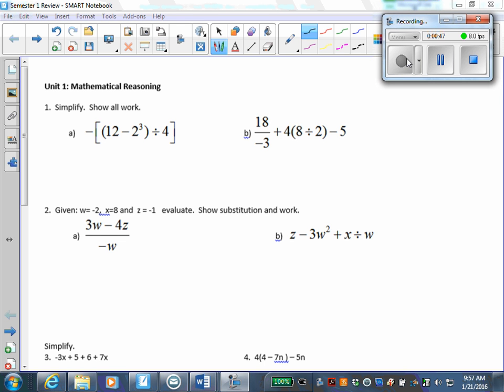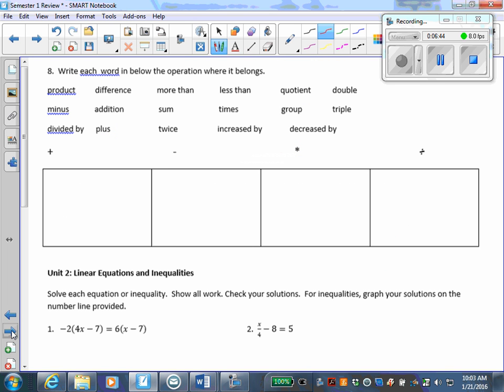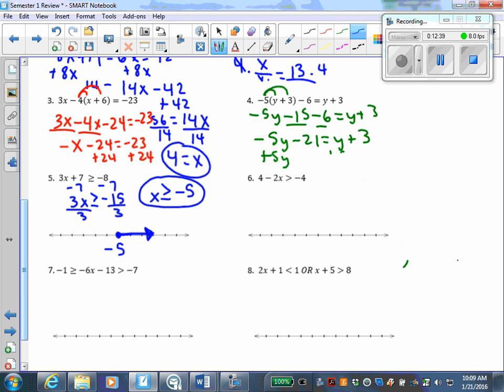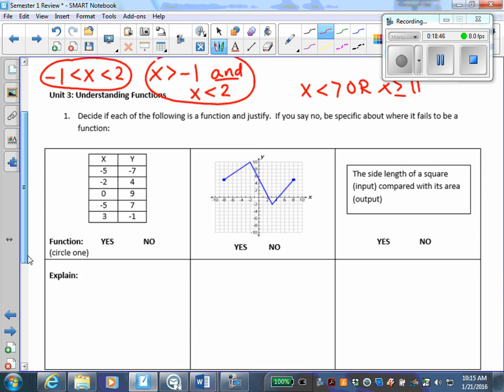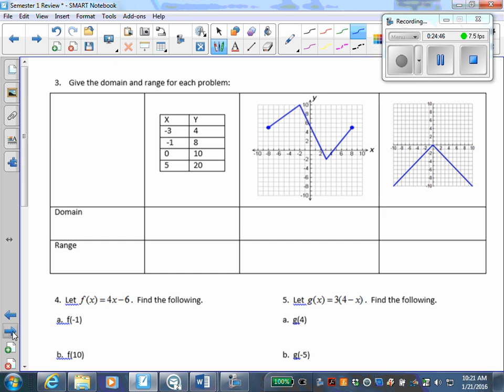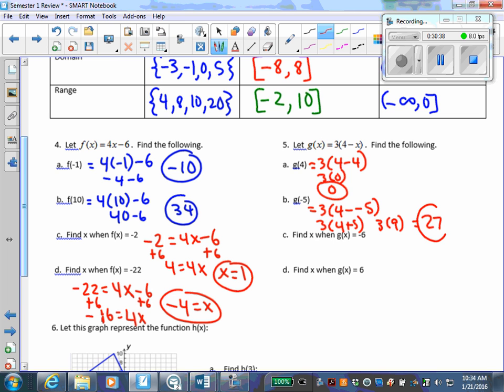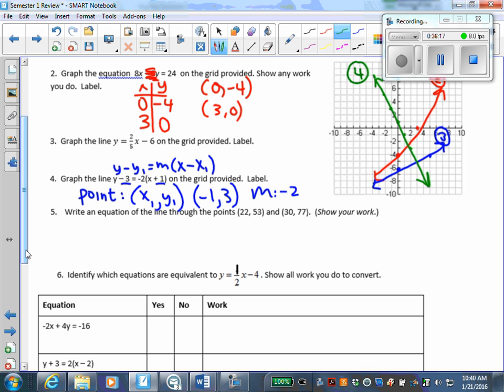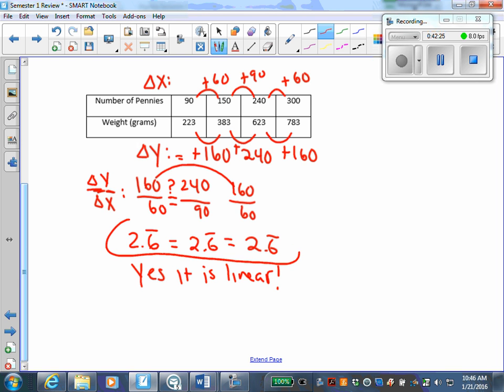Algebra Semester 1 Final Review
Here is me going over the review for the optional final!  Try it on your own first and then use this to check your answers